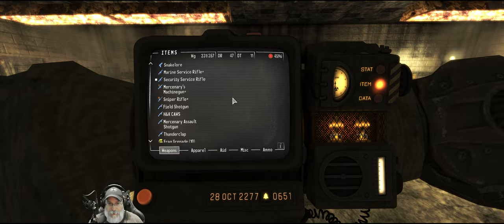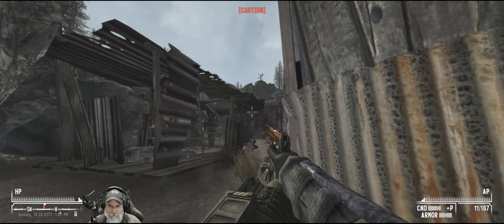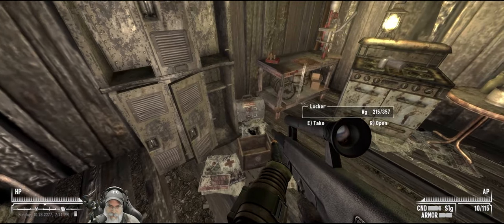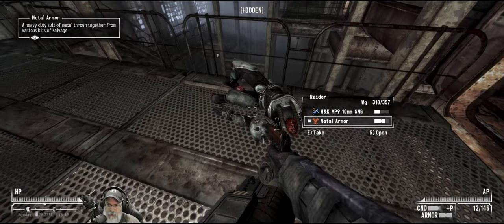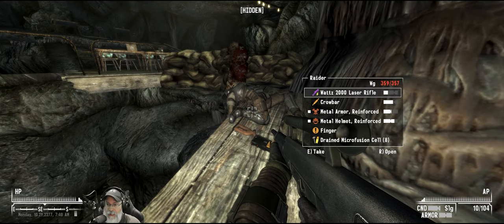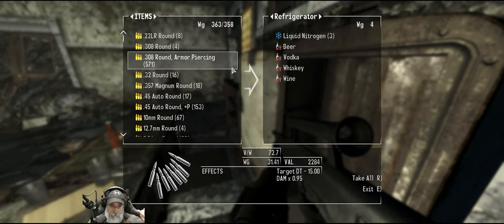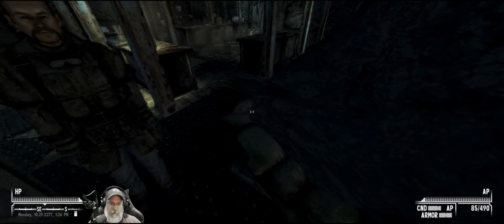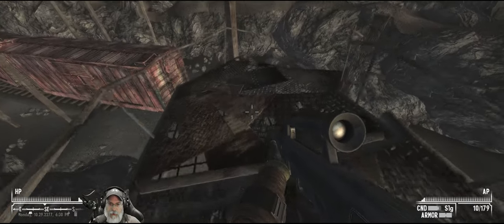Fallout-Tale of Two Wastelands-Capital Punishment | E40 Power Armor of Love